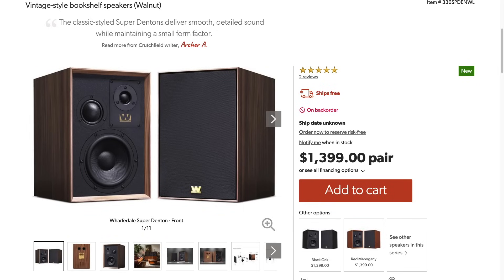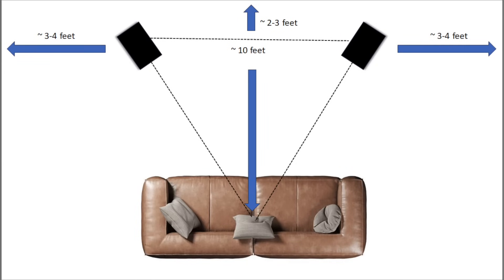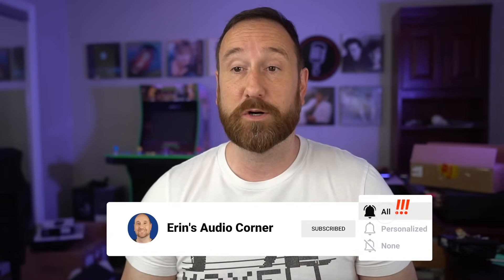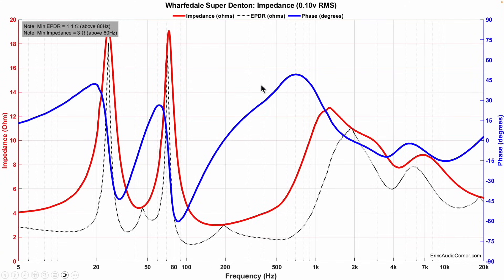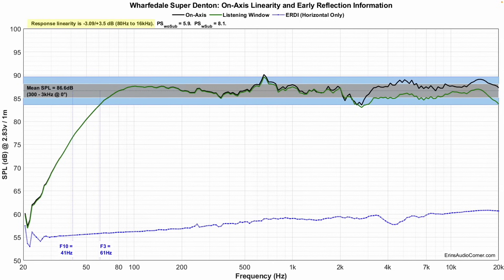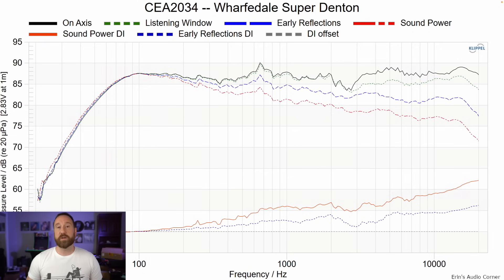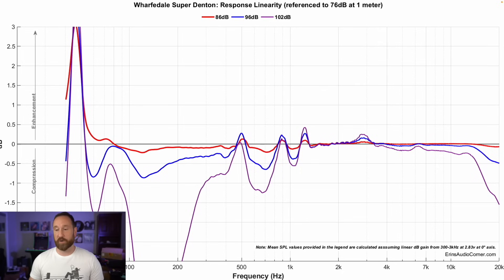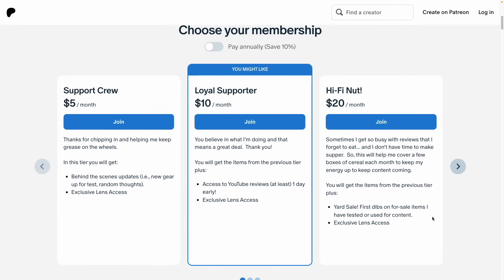First Look! Wharfedale Super Denton: A Smaller Linton?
Timestamps:
0:00 - Intro / Compared to Linton 85
3:34 - Subjective
10:48 - Objective
17:03 - Summary